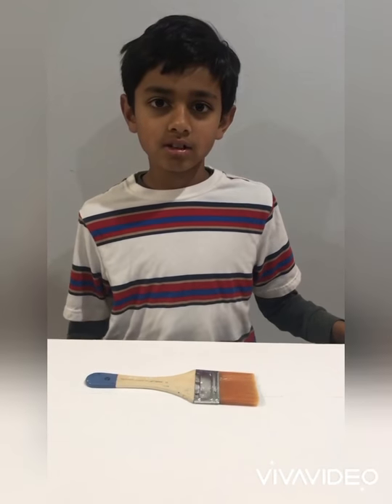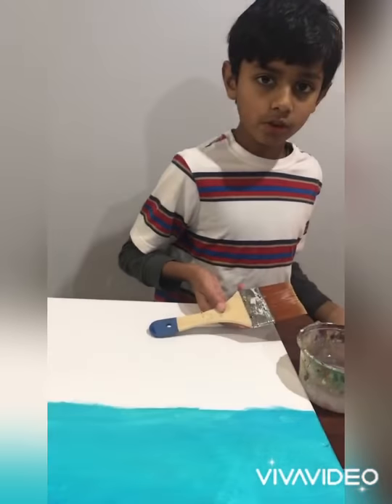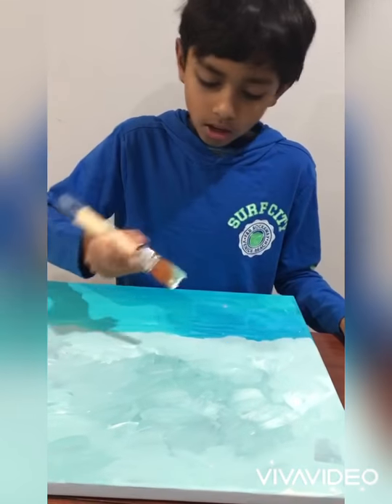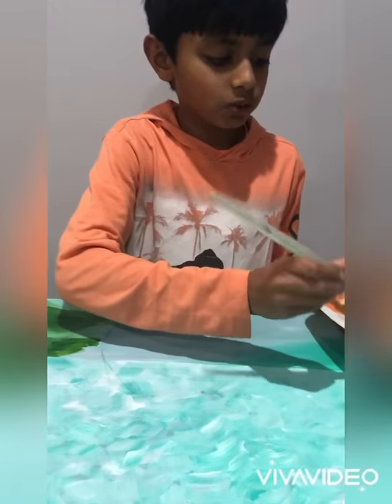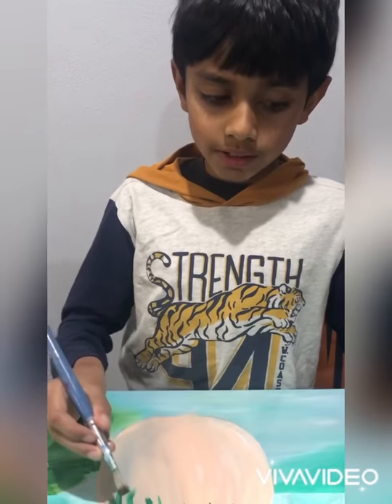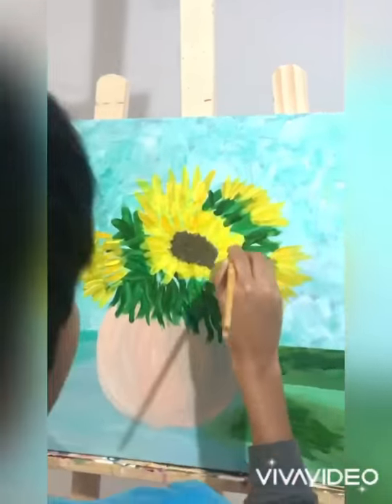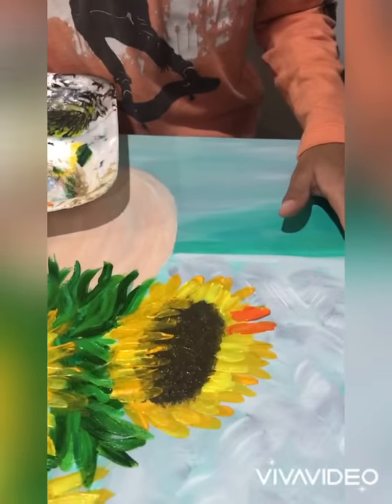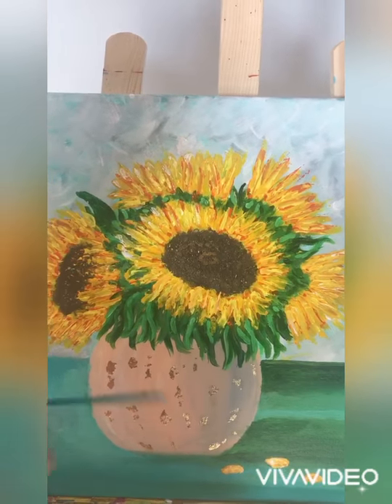Sunflower mixed media Acrylic Painting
3D Sunflower acrylic painting with mixed media on 16x20” stretched canvas